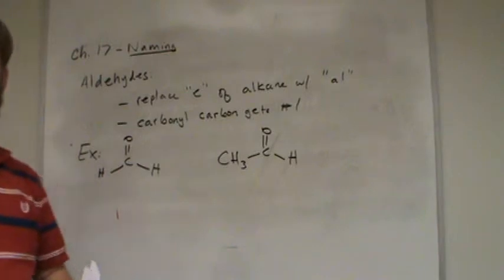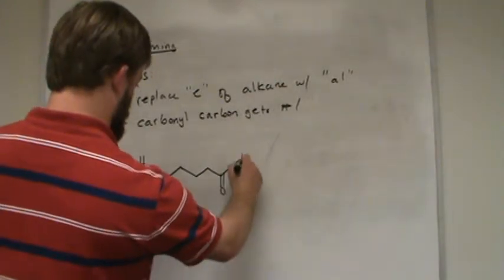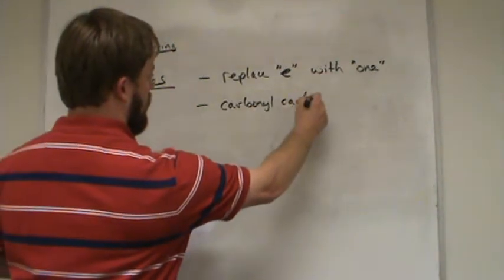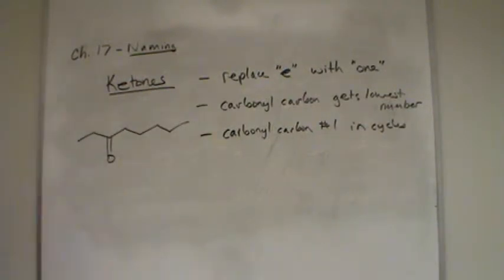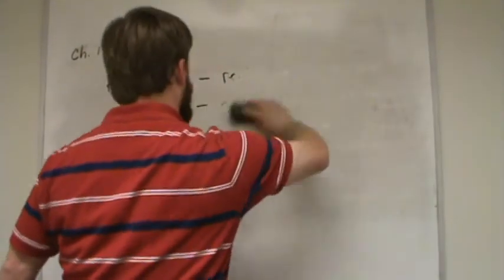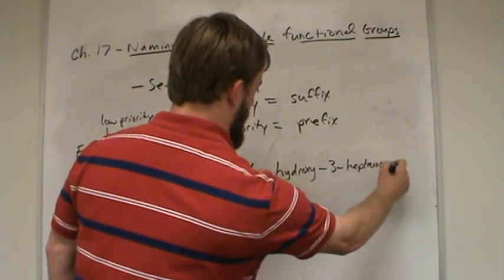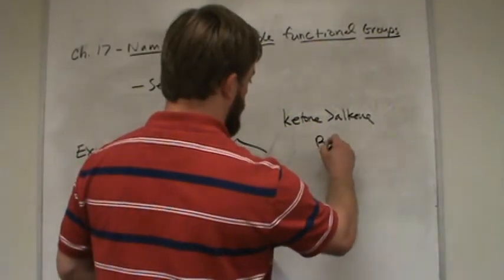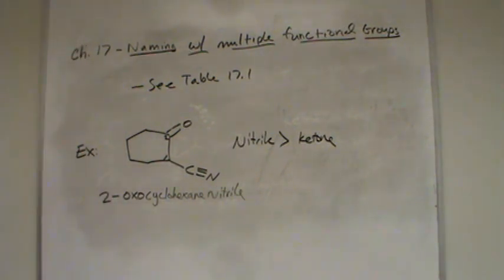Ch 17 Naming